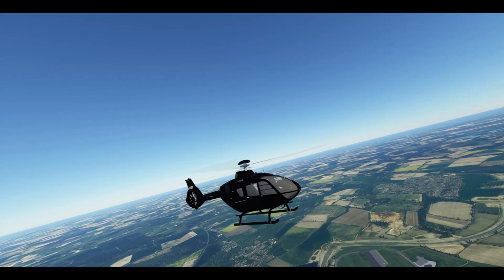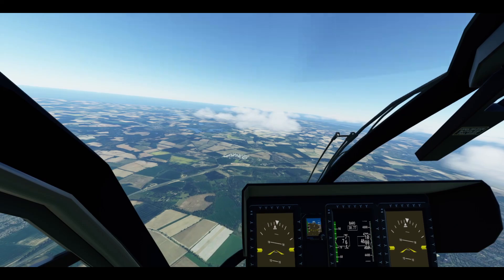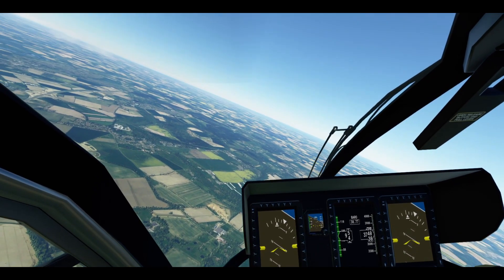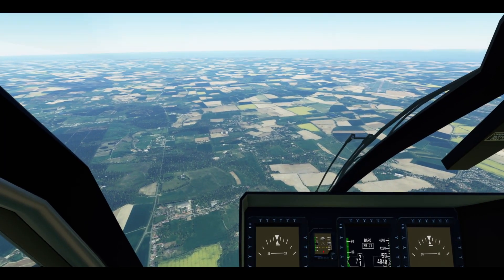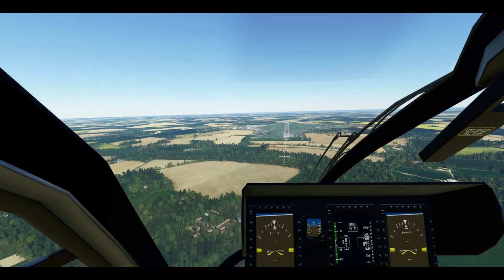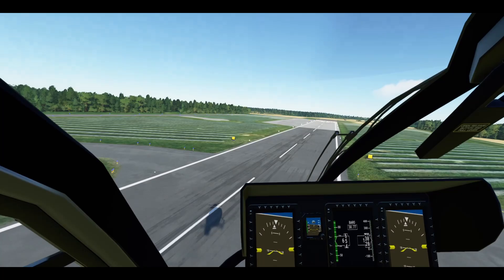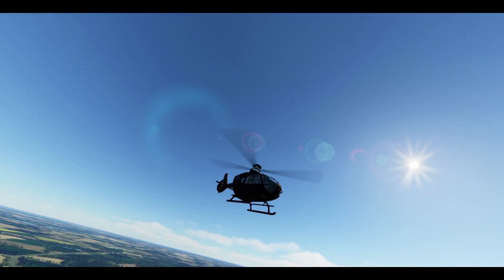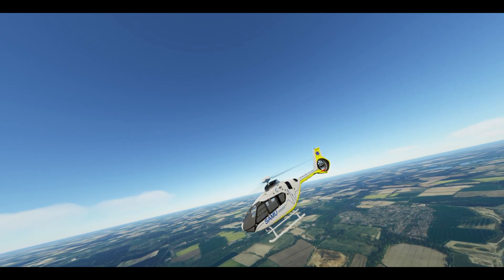HELICOPTERS In Microsoft FLIGHT SIMULATOR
Helicopters already! It's not the best but you can get it
Flight Controls (Amazon UK)
Flight Controls (Amazon US)
Rudder Pedals (Amazon UK)
Rudder Pedals (Amazon US)
Logitech Switch Panel (Amazon UK)
Logitech Switch Panel (Amazon US)
Logitech Multi Panel (Amazon UK)
Logitech Multi Panel (Amazon US)
Microphone (Amazon UK)
Microphone (Amazon US)
Basic Webcam (Amazon UK)
Basic Webcam (Amazon US)
My CPU (Amazon UK)
My CPU (Amazon US)
My GPU (Amazon UK)
My GPU (Amazon US)
 (Due to the pandemic prices have been heavily raised on PC parts, shop around or wait for the hopeful return to normality to save!)
Music I Use:
Everything You Need Is By Your Side- Vlad Gluschenko (Intro)
INOSSI- Midnight Drive (Outro)
Reproduction only allowed if agreed upon